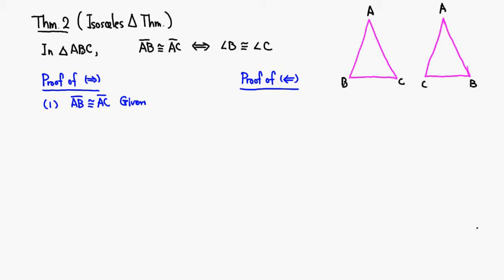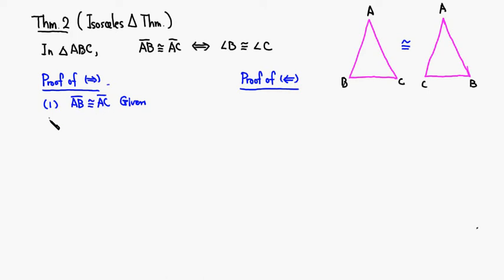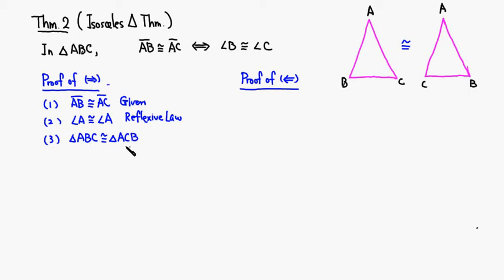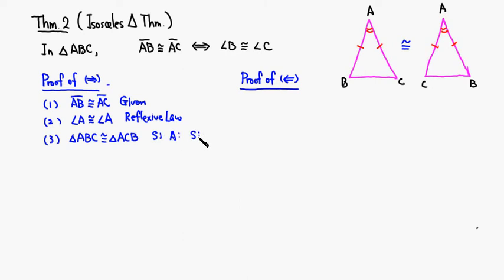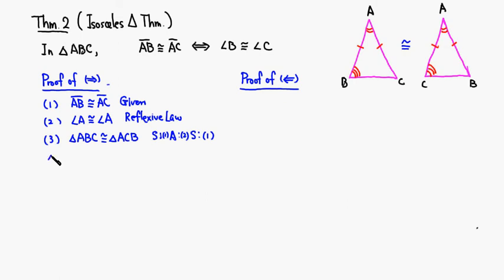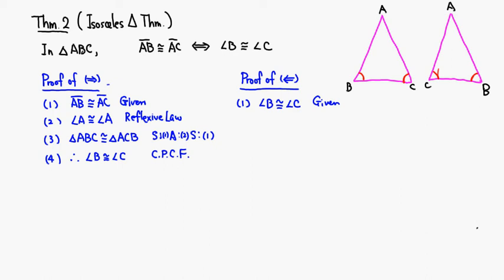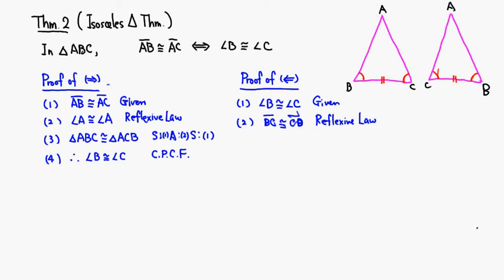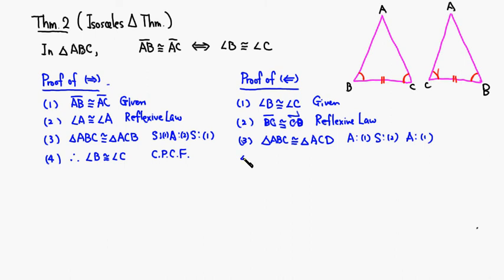Theorem 3.3.2 Isosceles Triangle Theorem